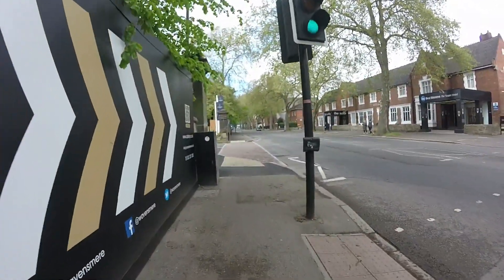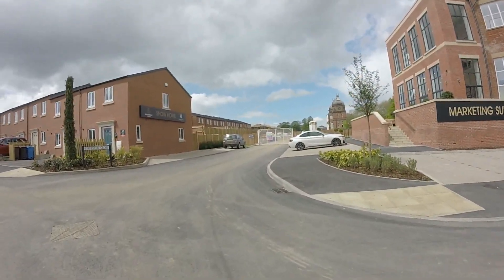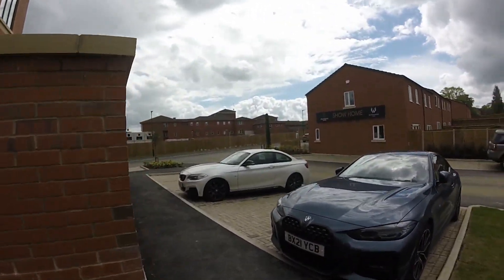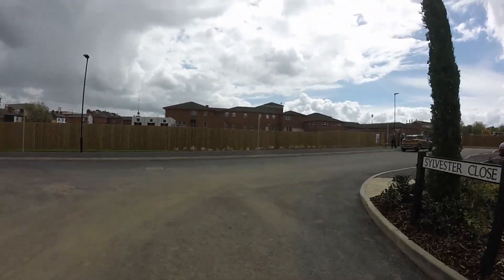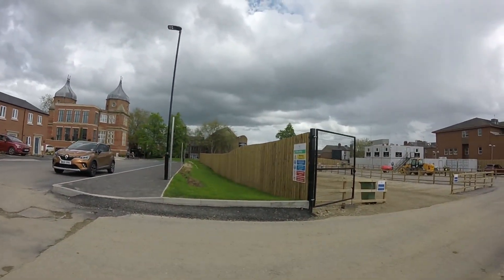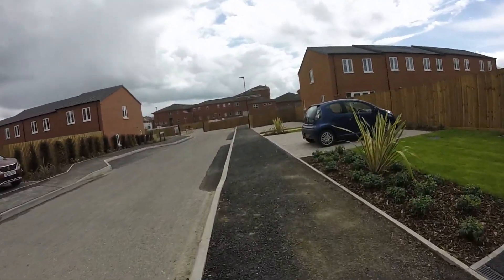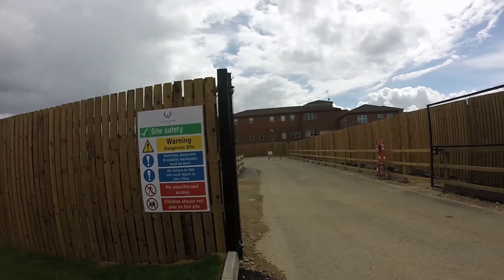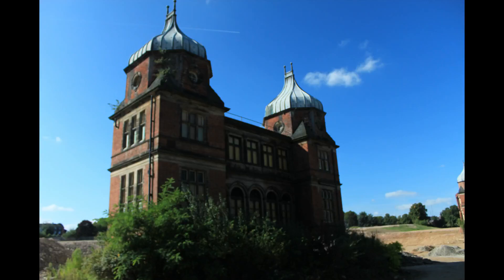Former Derbyshire Royal Infirmary redevelopment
First phase of the development at the former Derbyshire Royal Infirmary site